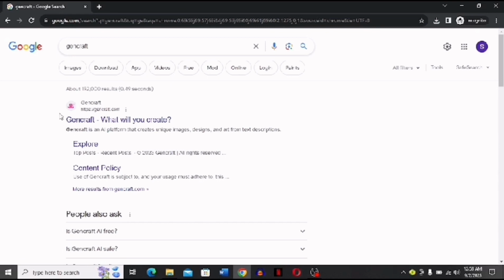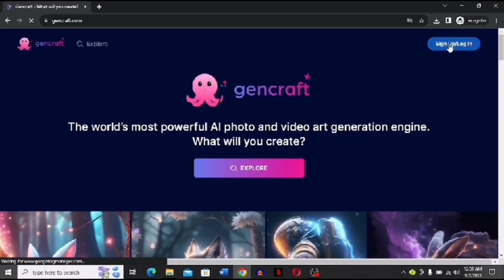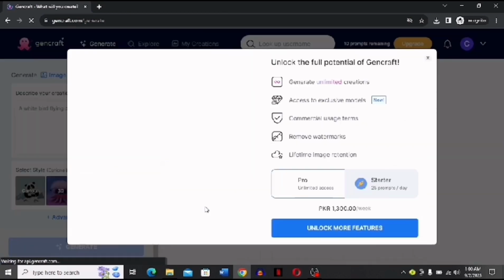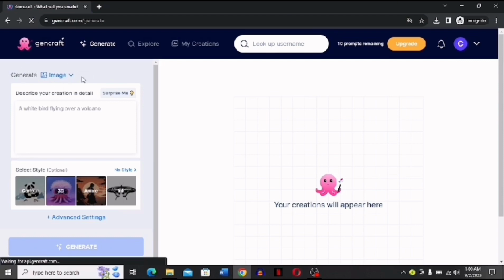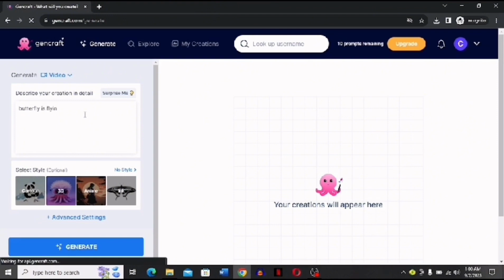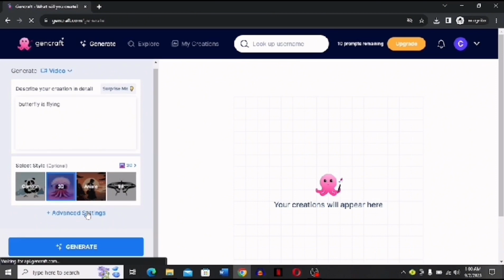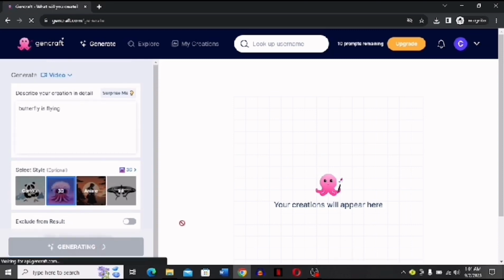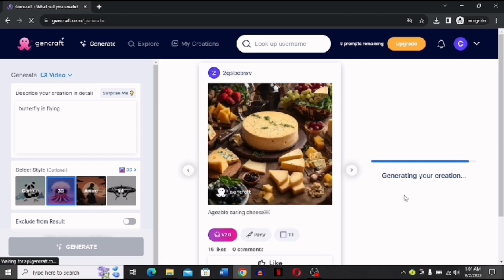AI Text-To-Video Generator: How to Create AI Videos with a Free Tool (Full Guide)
📌 Welcome to the world of AI-powered video creation without breaking the bank! In this comprehensive guide, we'll show you how to use a free text-to-video AI generator to transform your written content into engaging videos. Whether you're a content creator, marketer, or simply curious about AI, this guide will help you create stunning videos without a budget.

🎯 In this video, you'll learn:

How to find and select a reliable free text-to-video AI generator tool.
Step-by-step instructions for inputting your text, selecting video styles, and customizing visuals.
Tips on enhancing your video content with appropriate imagery, animations, and music.
Techniques for exporting and sharing your text-to-video creations.
💬 Join the conversation below and share your experiences with using free text-to-video AI generators. Have you tried one before, or is this your first venture into AI-powered video creation? Share your thoughts and creations in the comments!

🎥 Ready to turn your text into captivating videos for free? Watch our video to explore the full process of using a free text-to-video AI generator and unlock a world of creative possibilities! 🤖📚